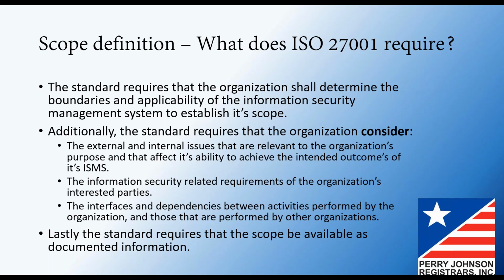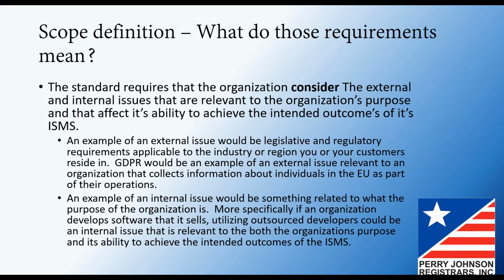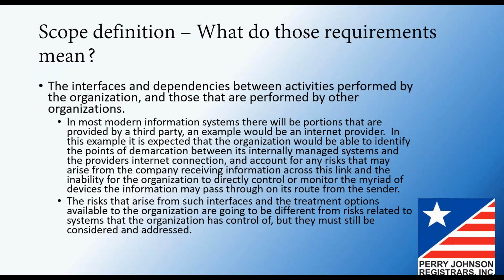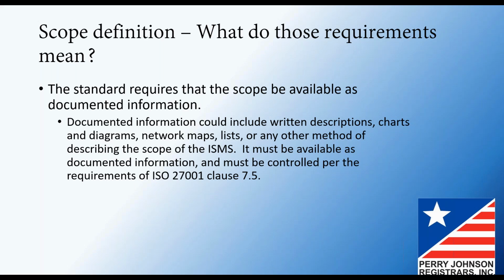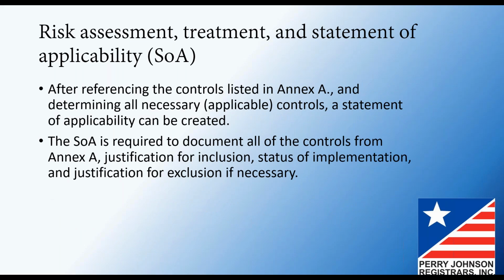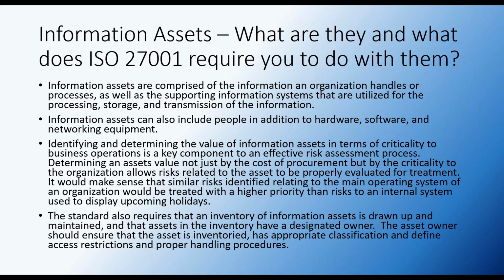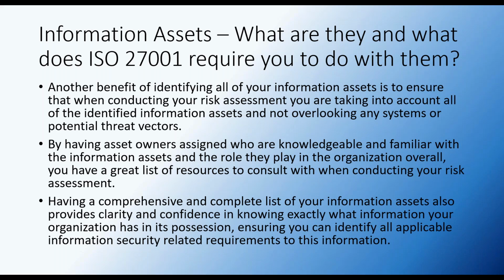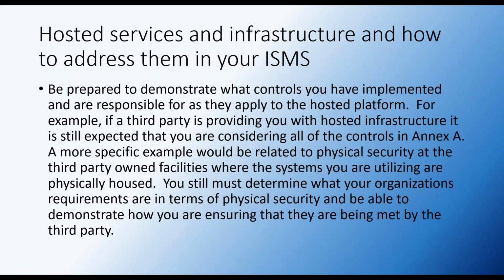Foundations for Planning Your ISMS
Presented by PJR on October 13, 2020.